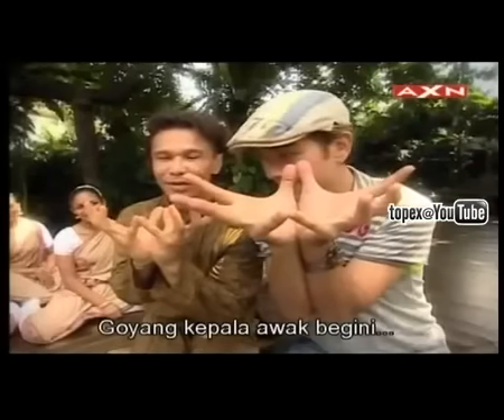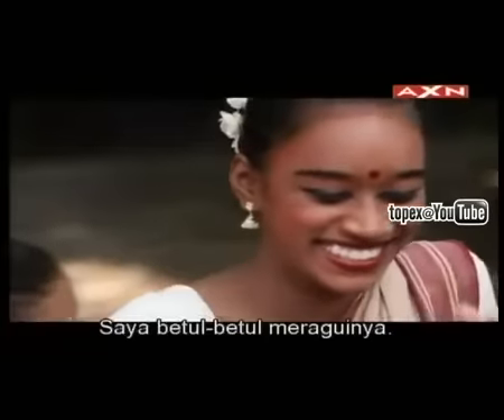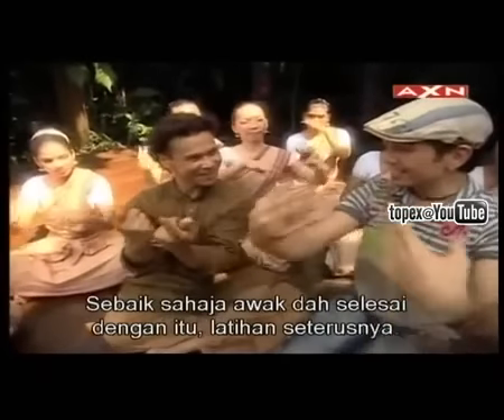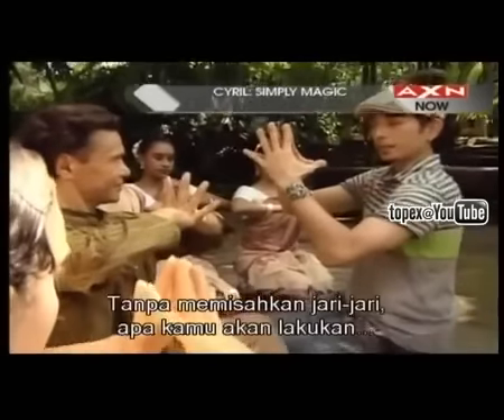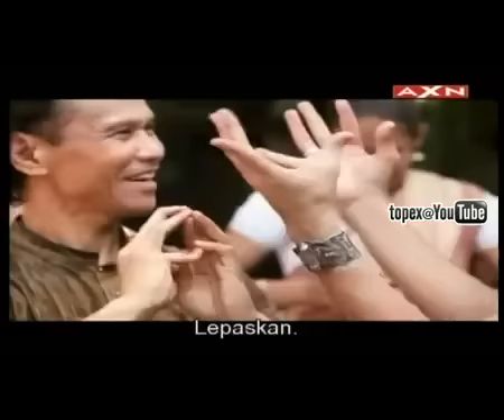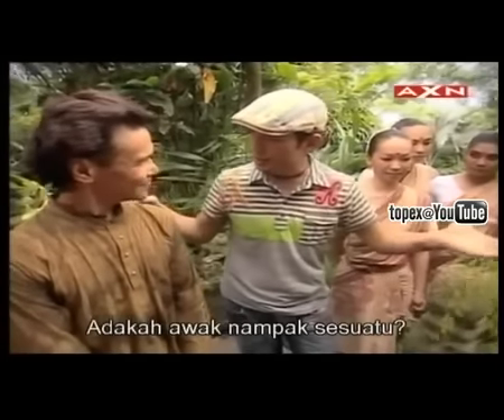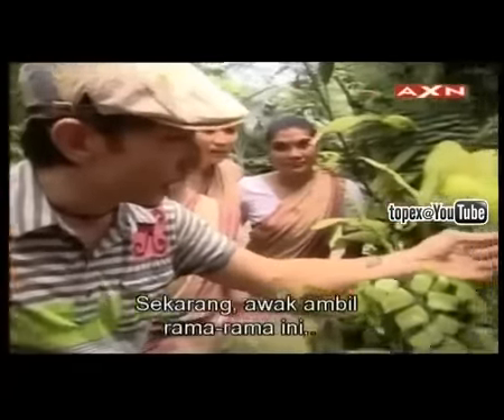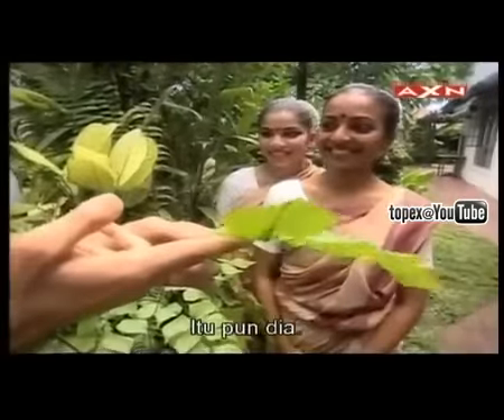Cyril Street Magic in Malaysia E2P2.flv